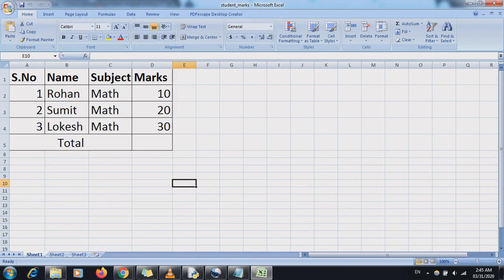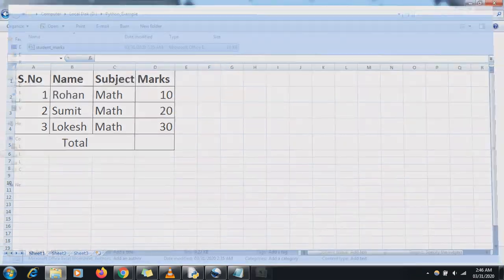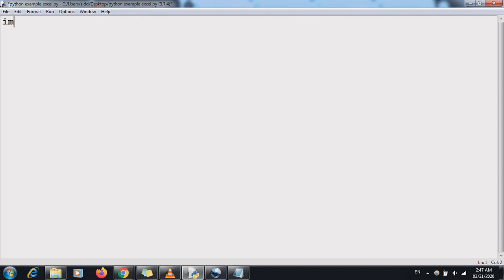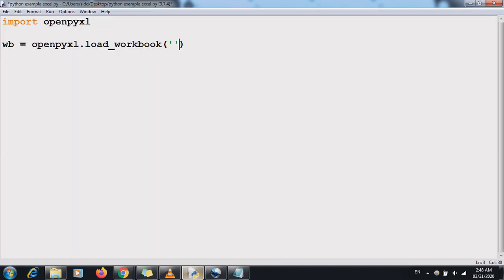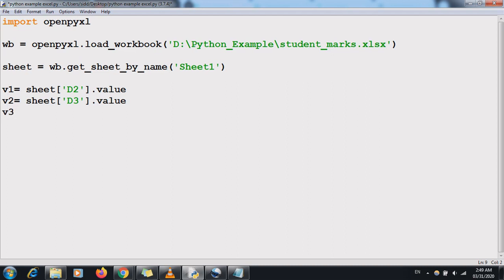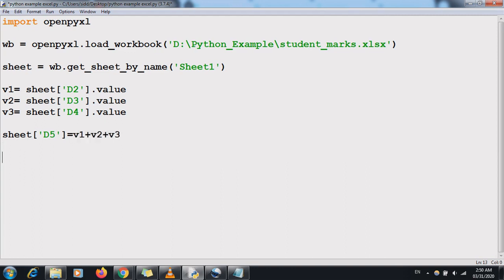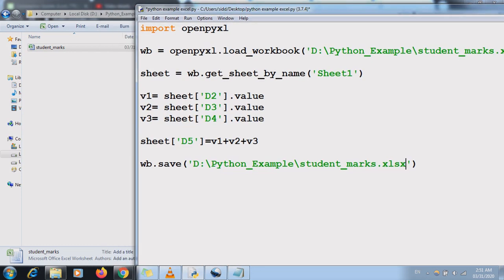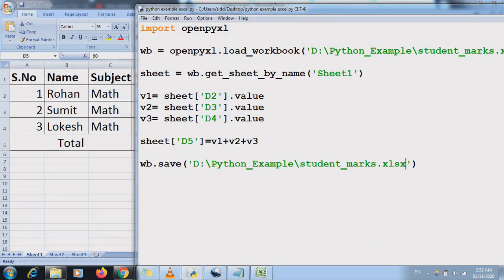How to Calculate Sum in Excel File using Python programing - In English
In this program i'm going to calculate sum in Excel file using Python Program without even open it. As i've mentioned in previous video that to run this program you also need to install openpyxl module in your computer. link to download openpyxl is